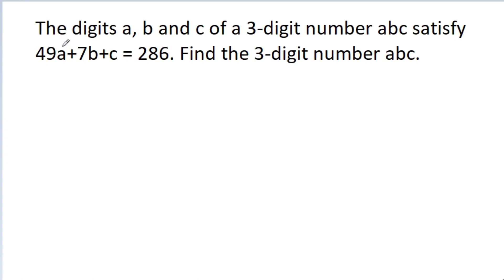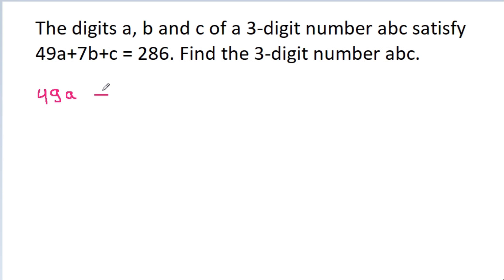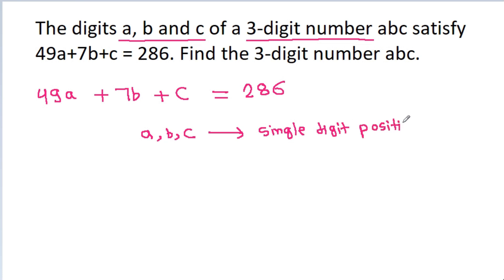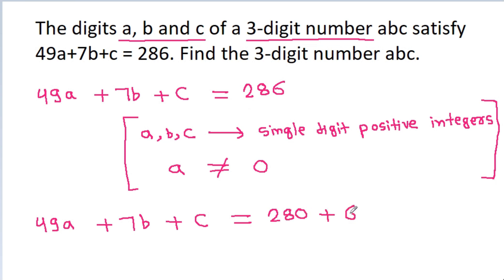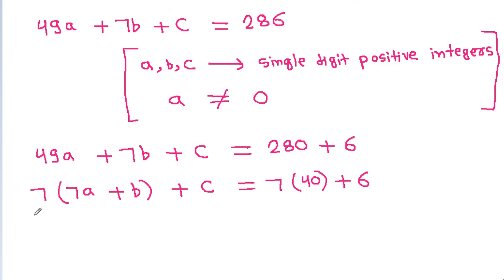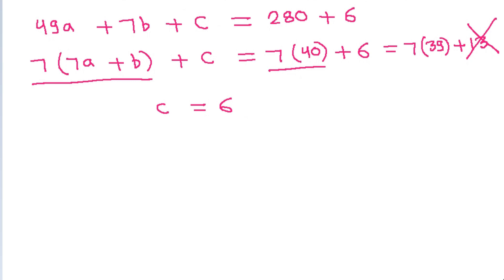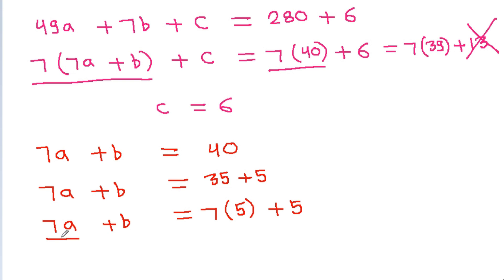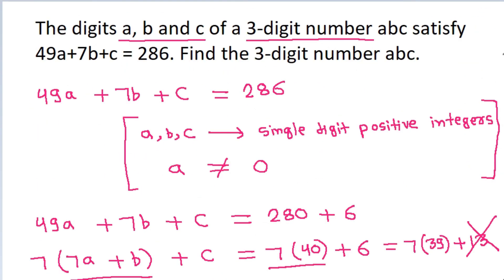A Nice Equation | Math Problem Solving | Number Theory